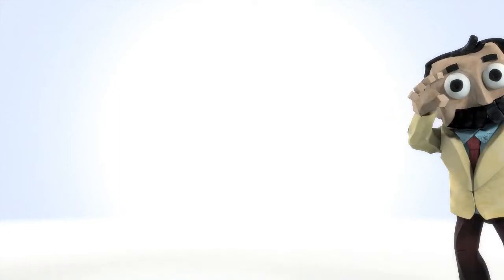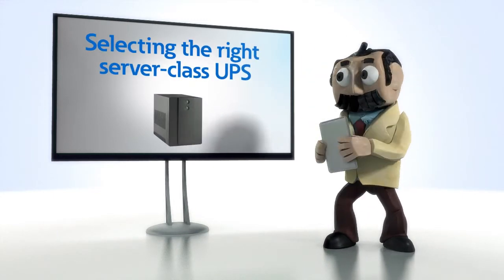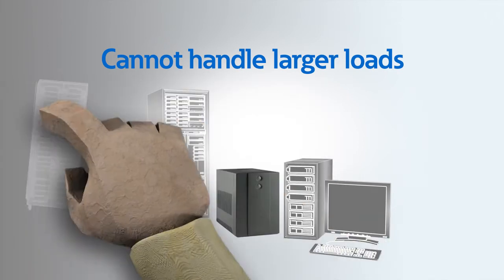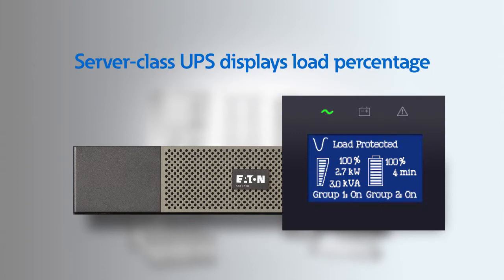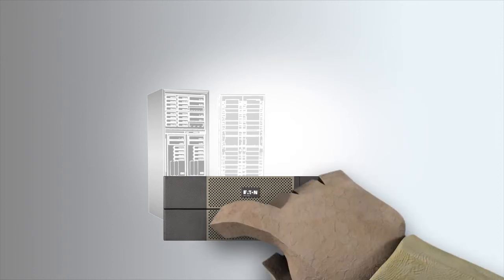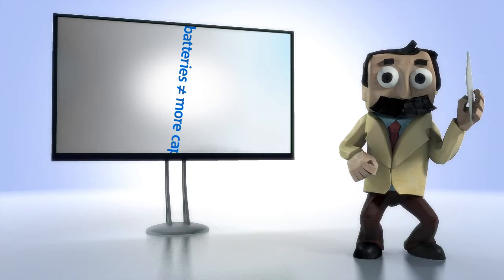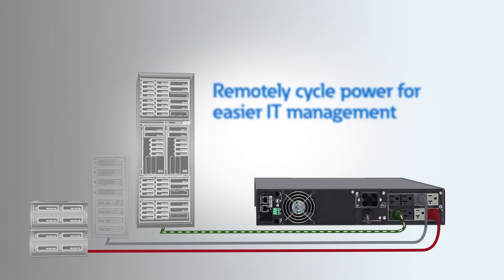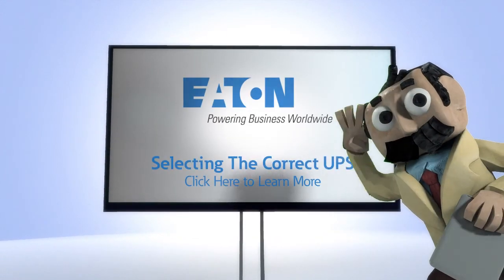How to select the right server UPS (Professor Wattson explains)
Not all UPSs are created equal. We’re here to help with your power needs today and tomorrow, and to ensure you purchase the right UPS battery backup  to meet your short and long-term needs.

Hello again, Professor Wattson here today. We will learn what features to look for in a server UPS. To help us plan for the future, I have adopted this cutting-edge contraption for today's lesson, selecting the right server-class UPS.

First, not all UPS systems are created equal. A desktop is good for protecting your desktop but may not be able to handle larger equipment loads. In today's world, as equipment is frequently added, you run the risk of overloading your UPS. However, with a server-class UPS, you can accurately determine how much equipment can safely be added based on the load percentage information displayed on the LCD menu or through a web card.

Second, as your equipment load goes up, so your battery usage. So, choose a UPS that can accept external battery modules. These provide extra stored energy for longer runtime. And since batteries are simply stored energy, adding more of them will not increase capacity. One more reason to plan for future growth and buy the right size UPS upfront.

Lastly, you could boost runtime by better managing equipment shutdown. By using the UPS system with load segments, you can turn off non-critical devices to extend runtime and remotely cycle power to frozen servers and switches for easier IT management.

Keep these criteria in mind and you'll choose the right UPS battery backup for your needs. For more advice here's an exemplary guide to UPS selection. Until next time!